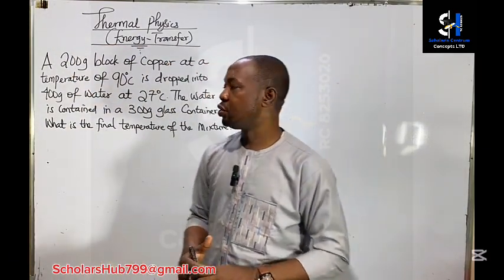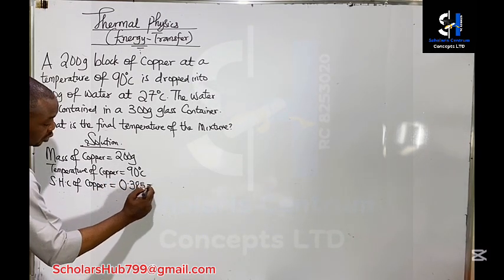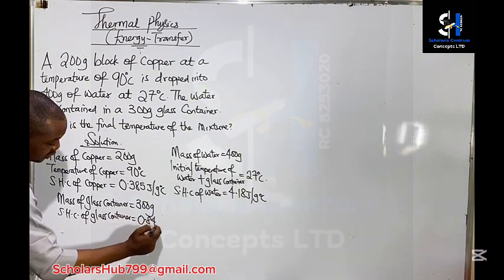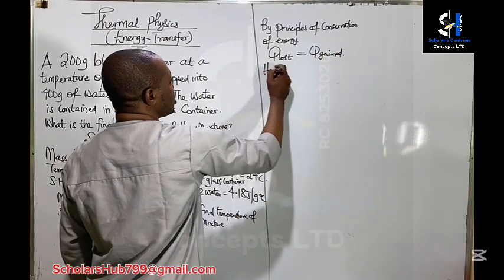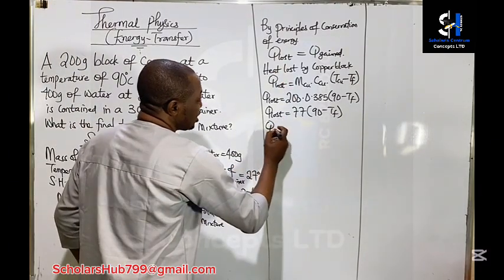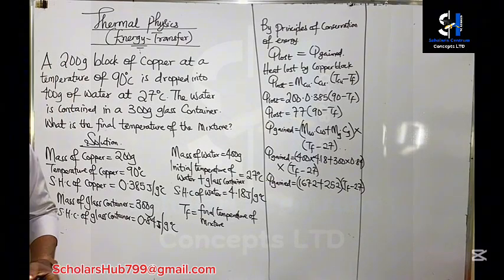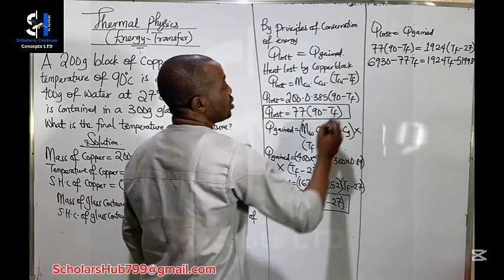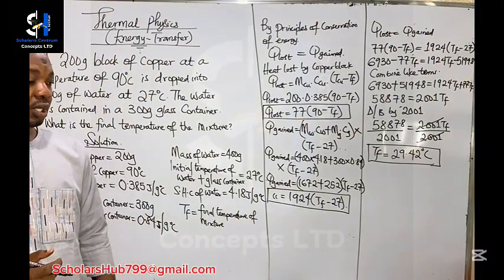THERMAL PHYSICS: Solutions To Physics Questions On Thermal Physics (Energy Transfer) Lesson 4.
Description:  This is a year 12 physics Questions On Thermal Physics.

Basic Concepts:
• Specific  Q=mc∆T Where c is specific heat capacity
Specific heat capacity of water = 4.18 J/g ⁰C
Specific heat capacity of copper=0.385 J/g ⁰C
Specific heat capacity of glass container= 0.84J/g ⁰C.
• Principles of conservation of heat energy heat lost by hot copper block = heat gained by cold water and glass container
Q(lost) =Q(gained).